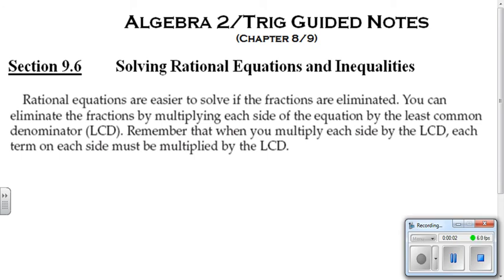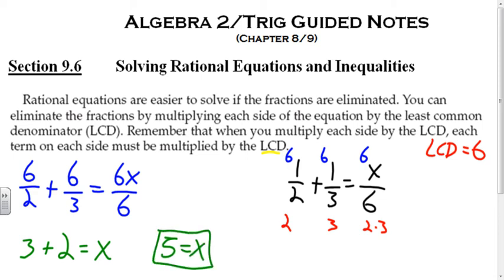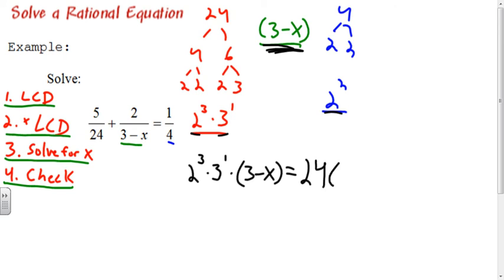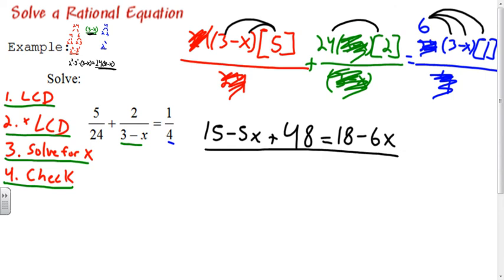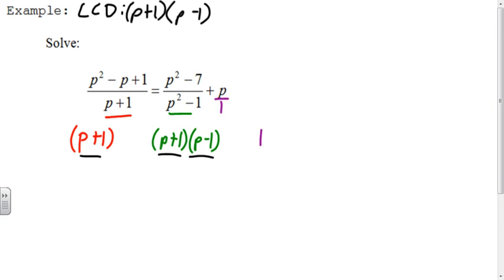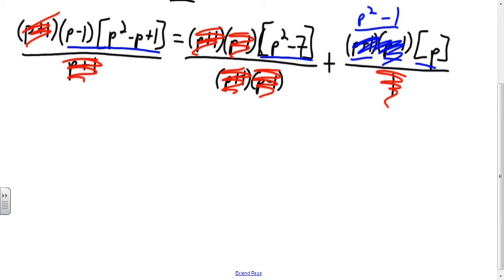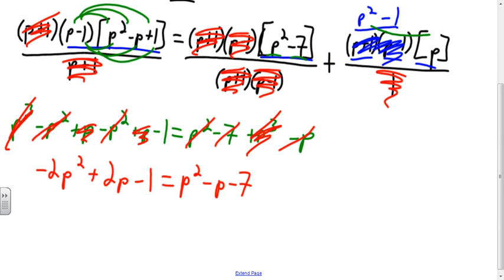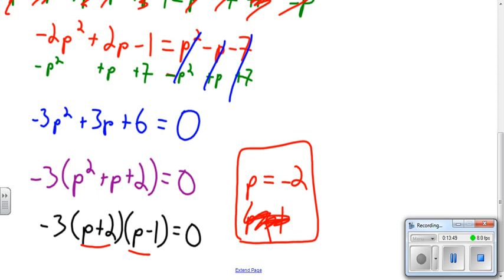9 6 1